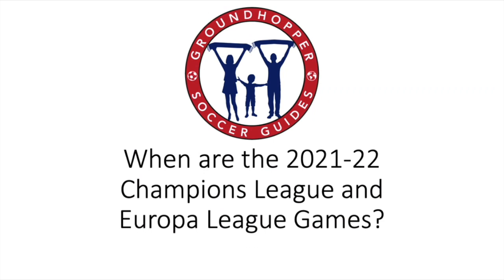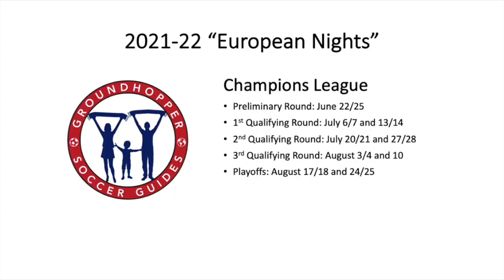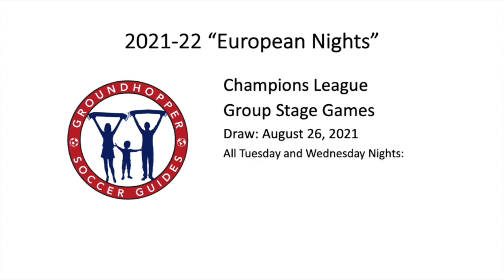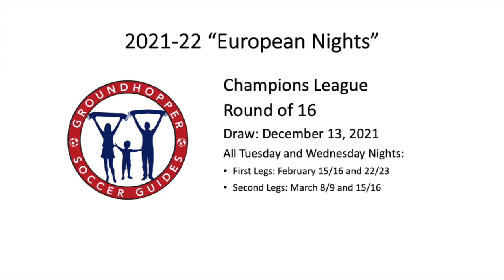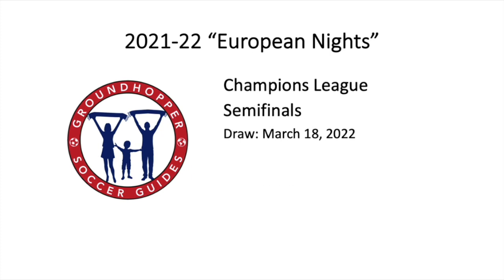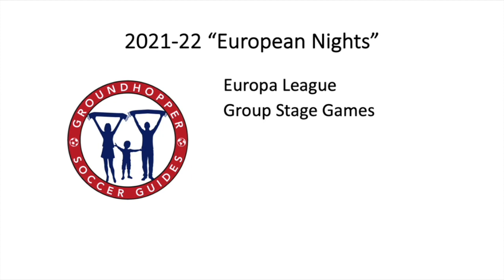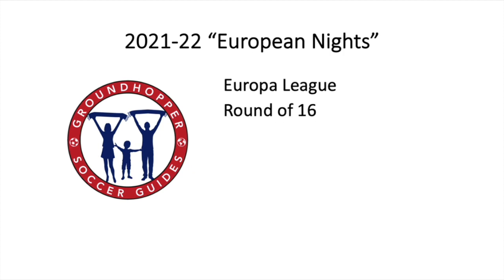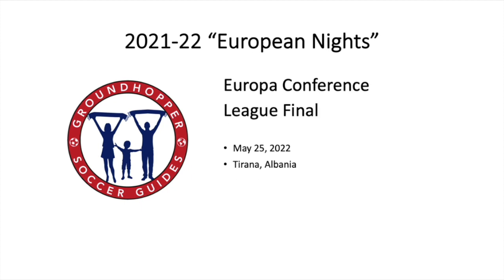When are the 2021-22 Champions League and Europa League dates?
When are the 2021-22 Champions League and Europa League dates? Find out more from Groundhopper Soccer Guides:

2021-22 UEFA Europa Conference League dates are the same as the Europa League.